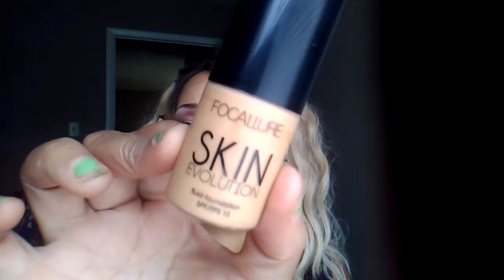24 ROSE GOLD BEAUTY TREATS PALETTE/PART 3